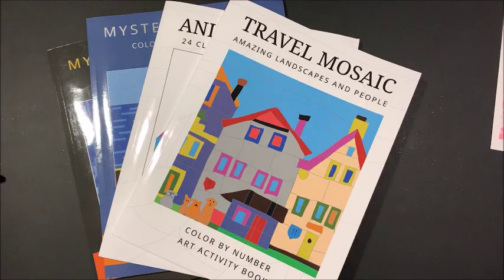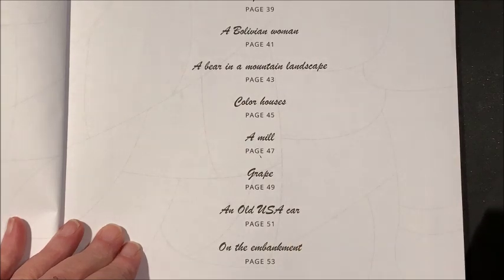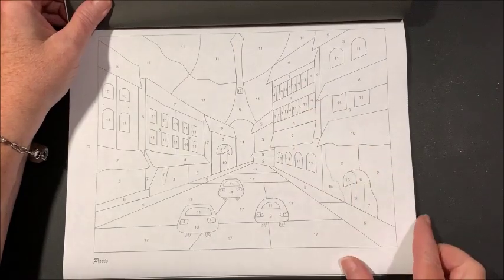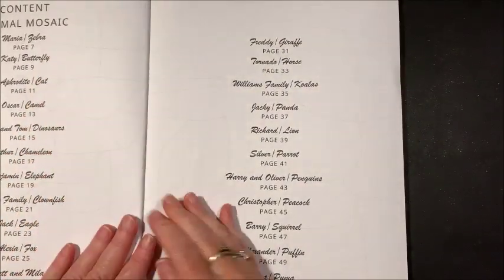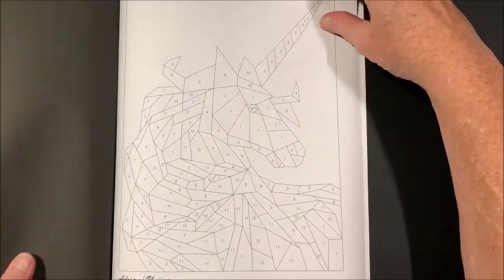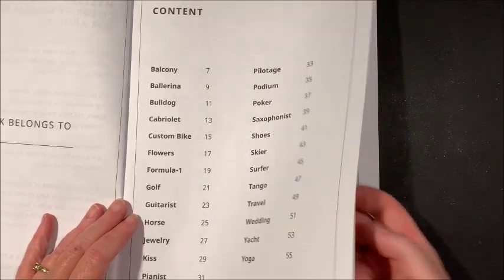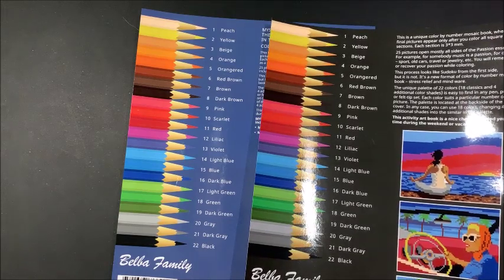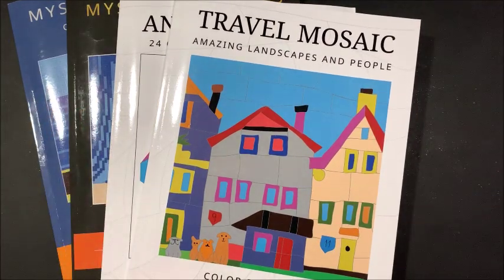Flip Throughs of Various Color by Number Books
In this video, I flip through four color by number books.

Animal Mosaics
Travel Mosaics
Mystery Mosaics - Passion
Mystery Mosaics - Dogs